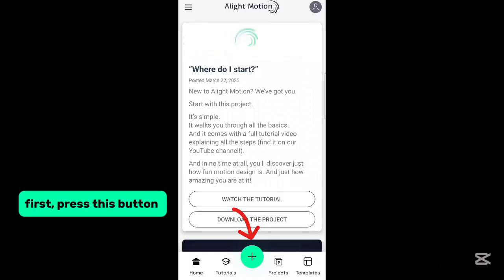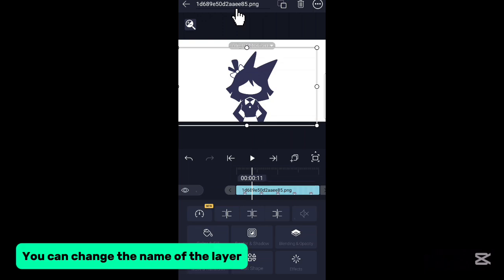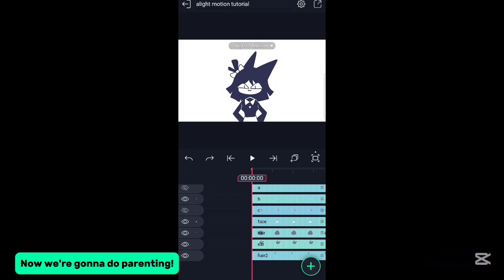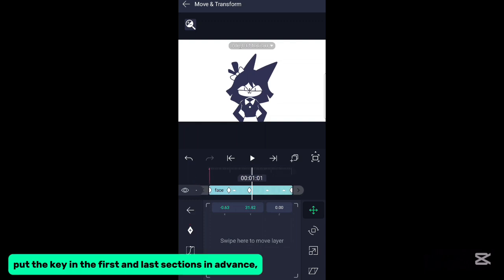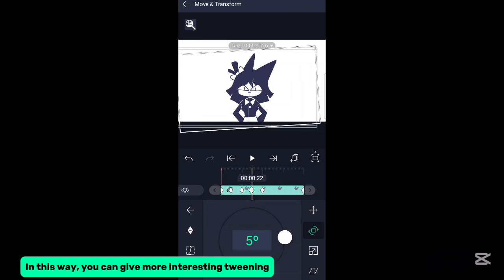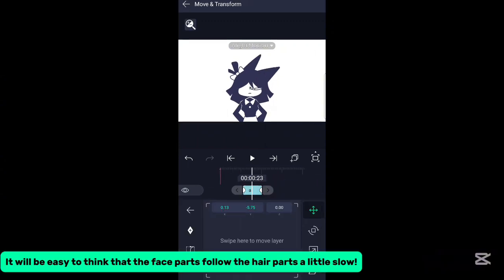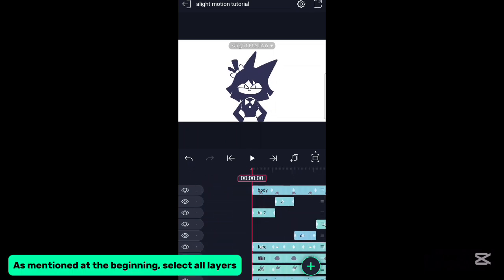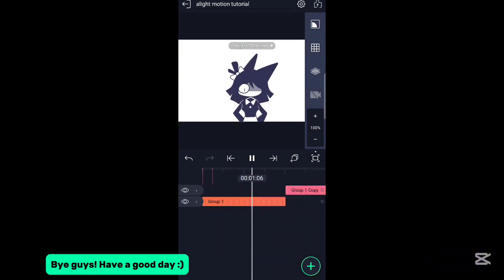How I Tween in Alight Motion / Basic tweening Tutorial for Beginners‼️